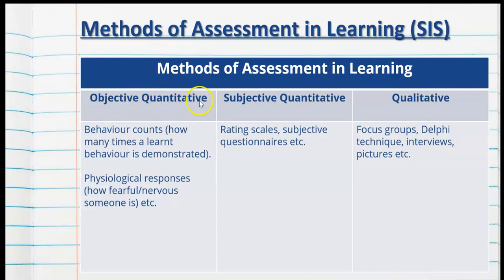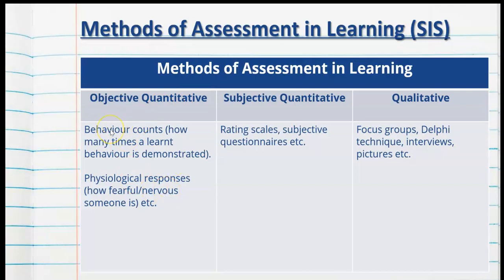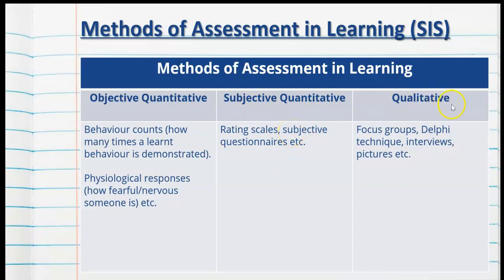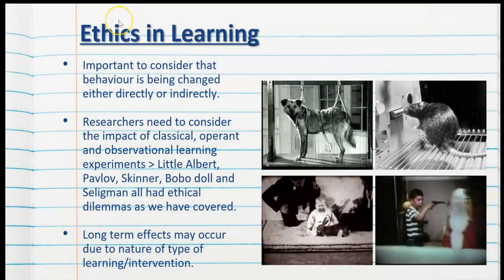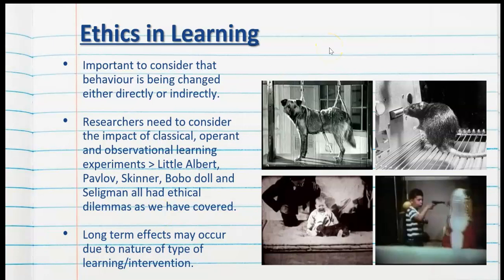Methods & Ethics in Learning SIS - The Psychology of Learning - Stage 2 Psychology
Video 14 of The Psychology of Learning topic for Stage 2 Psychology.